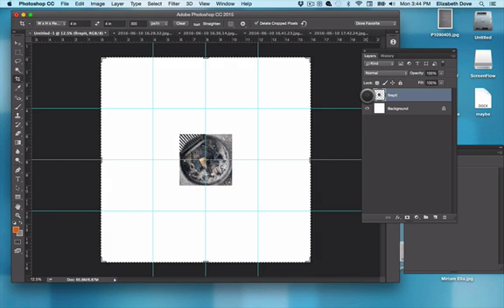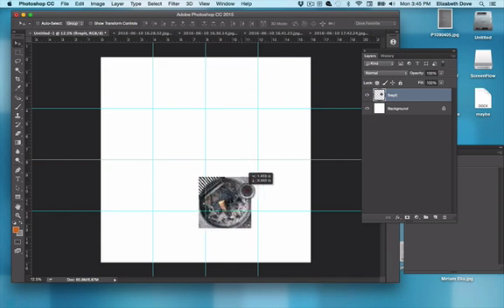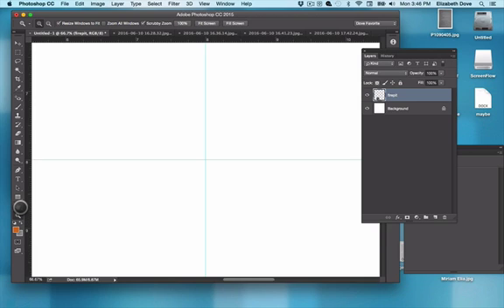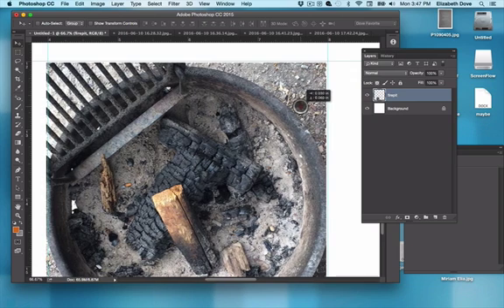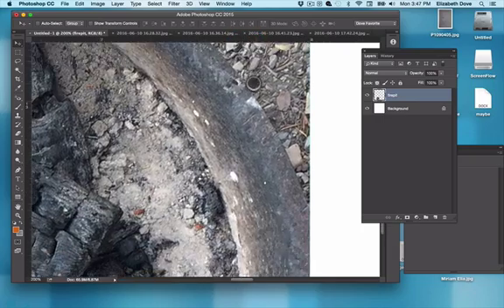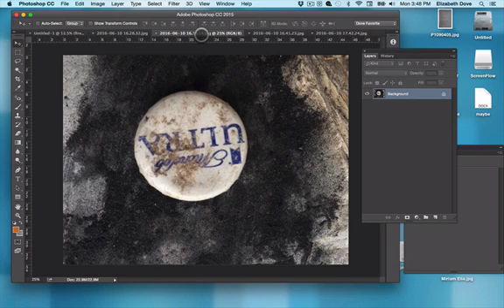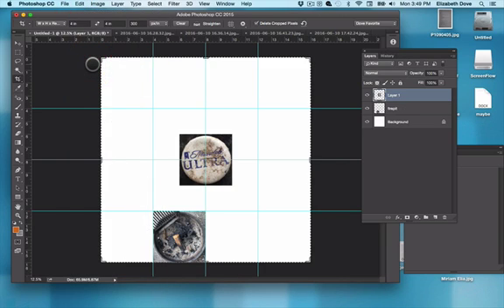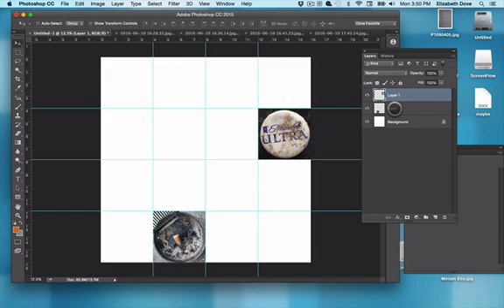Project 01 Grid Typologies PART 2